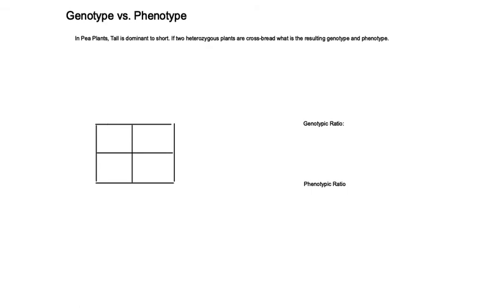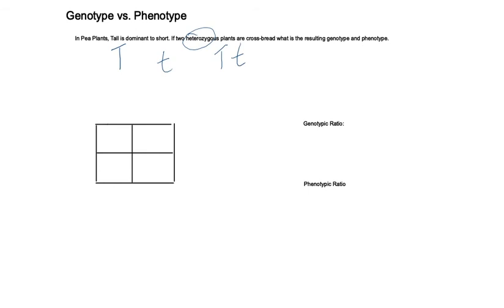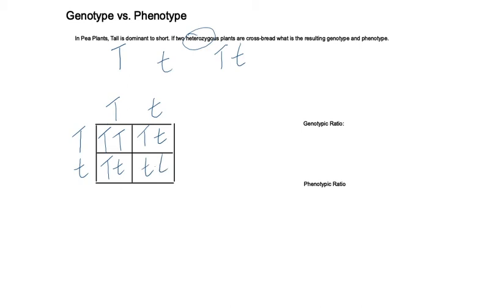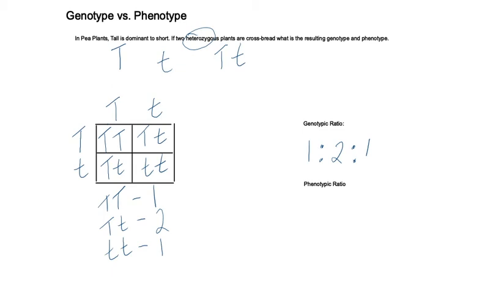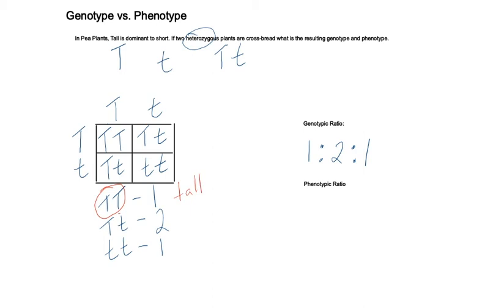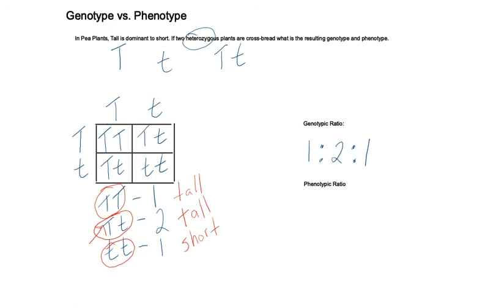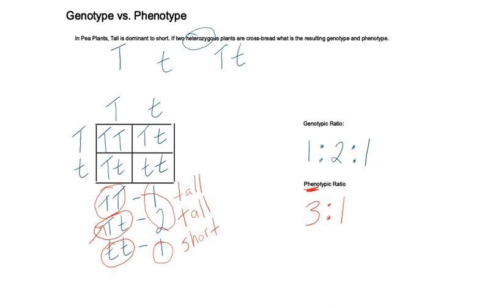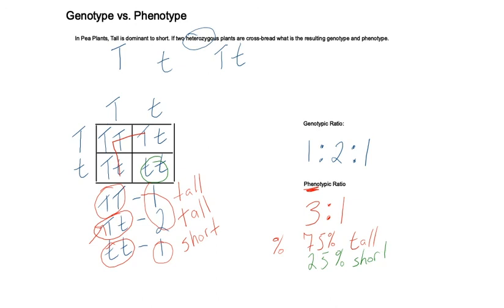Genotype vs Phenotype Explained